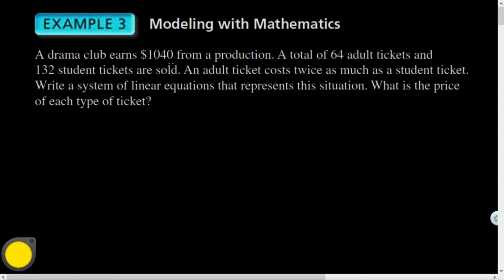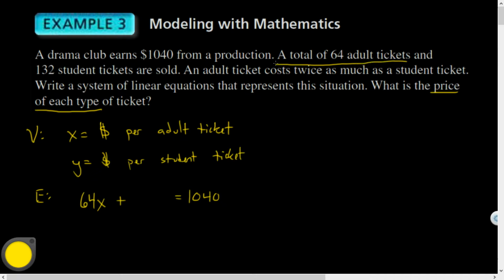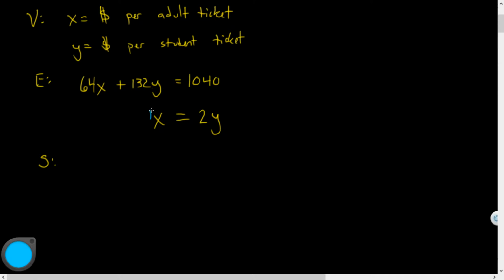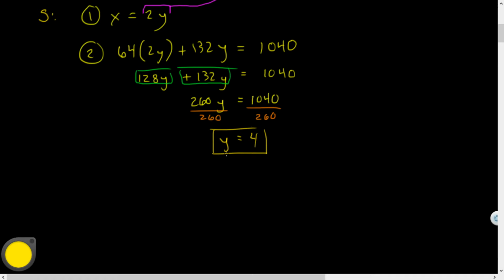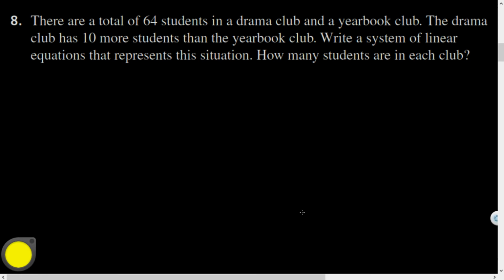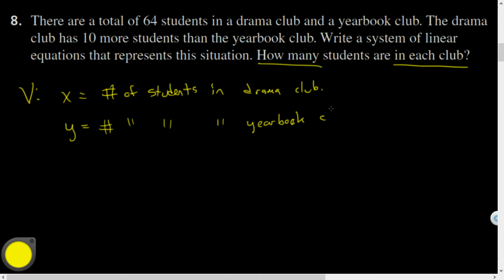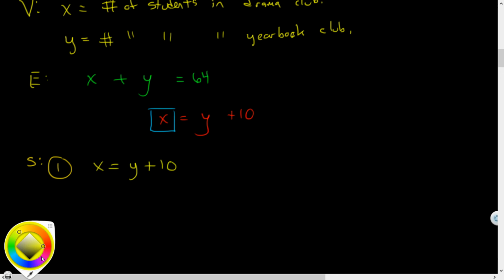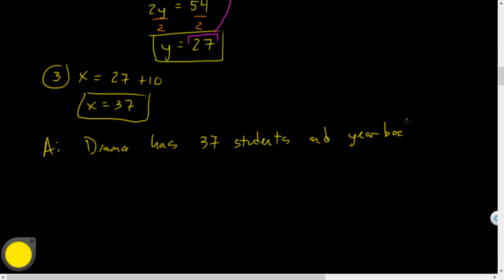Alg1 05.02 Solving Systems of Linear Equations by Substitution Part 2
Word problems.